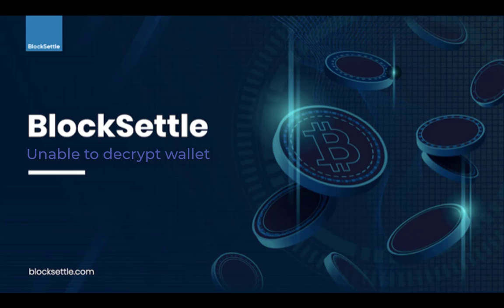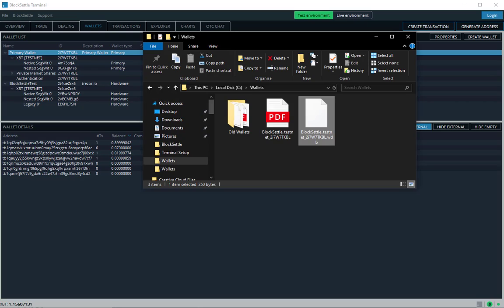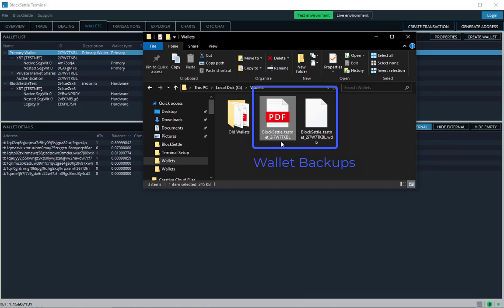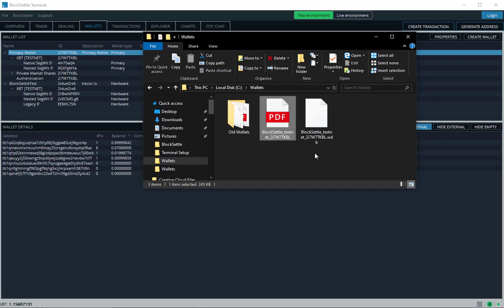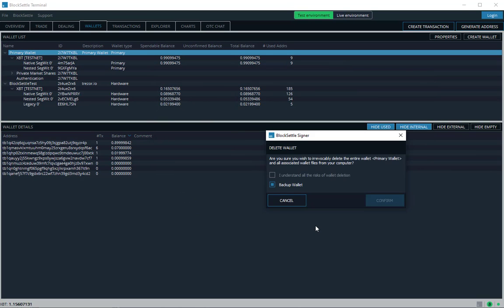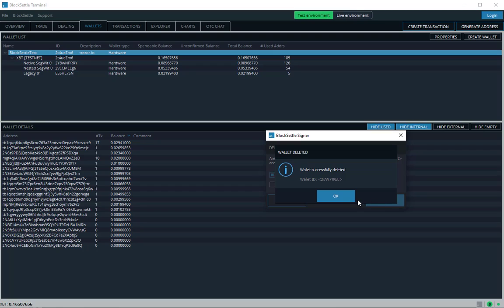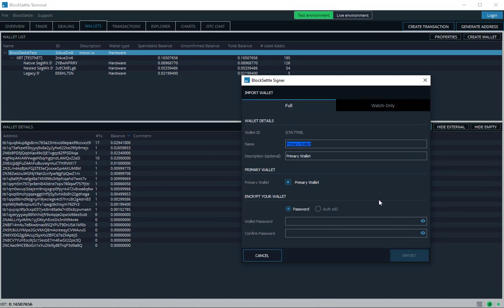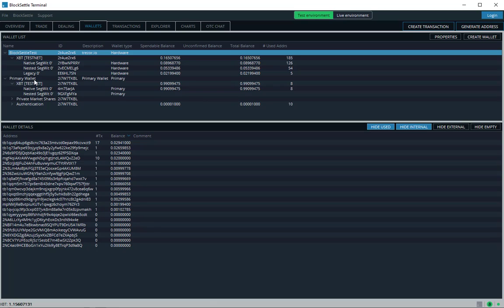Unable to Decrypt Wallet (BlockSettle Tutorial)